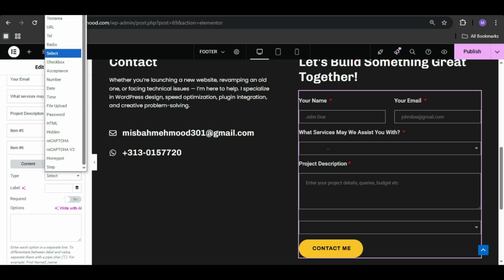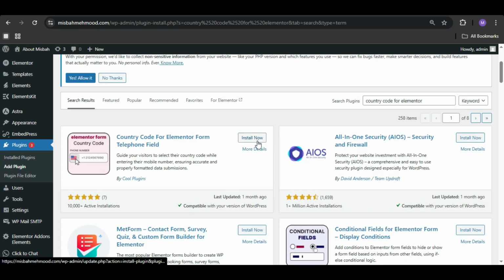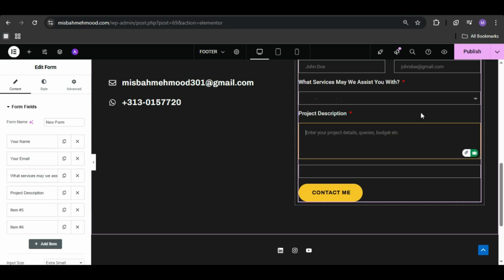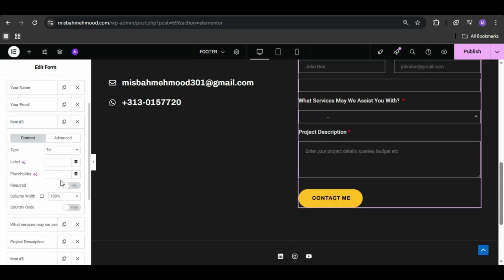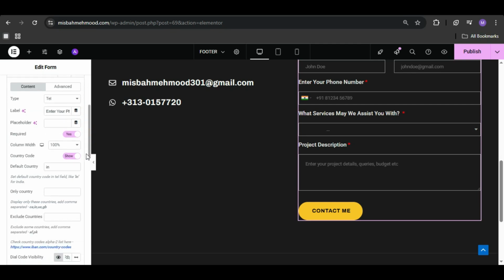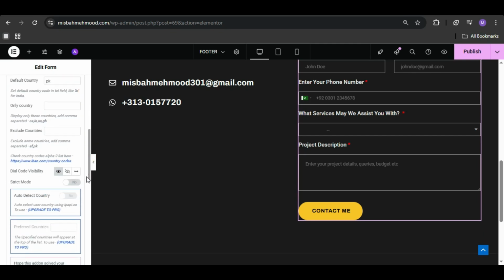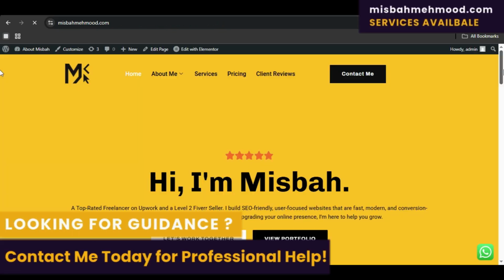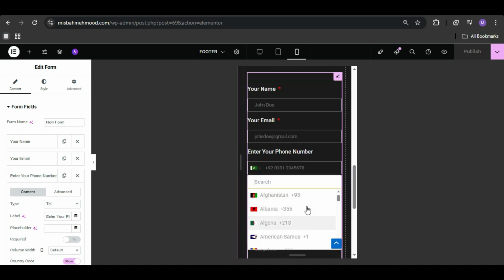How to Add Phone Number Field with Country Flags in Elementor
In this video, I’ll show you how to add a phone number field with a country dropdown and flags in an Elementor form — using a free plugin!

This method will make your forms look more professional and user-friendly, just like the ones you see on international websites. It's perfect for businesses that need users to enter phone numbers with the correct country code.

✅ What you’ll learn in this video:

How to add a phone field in Elementor
How to enable country dropdown with flags
How to set a default country and customize options
How to test your form on desktop and mobile view

📌 No coding required and works with Elementor Free + a free plugin!